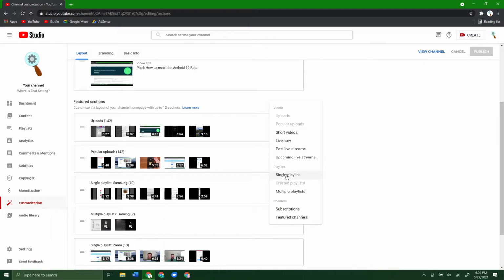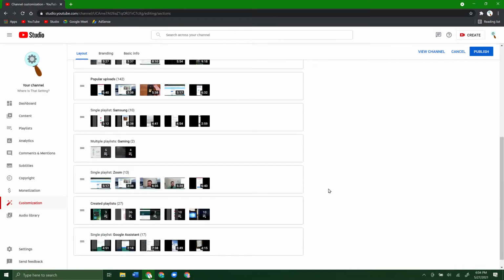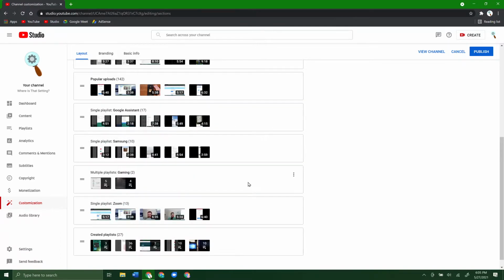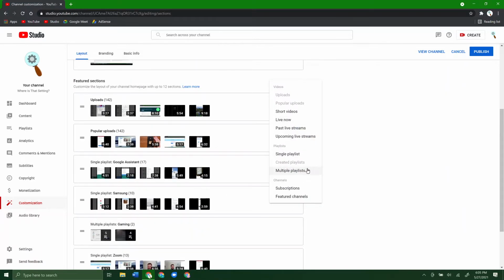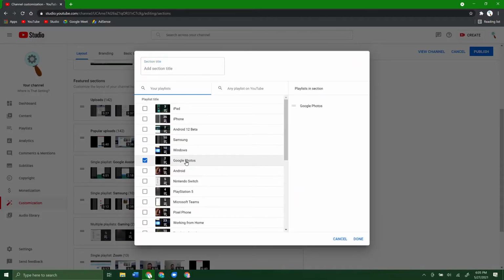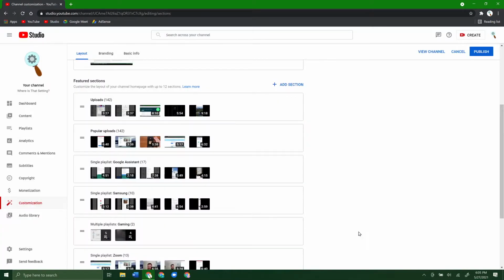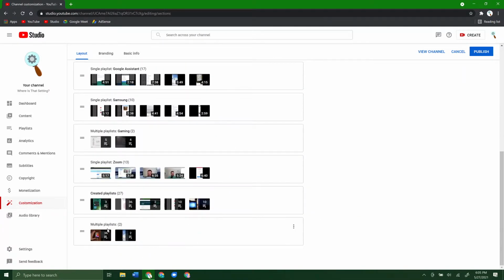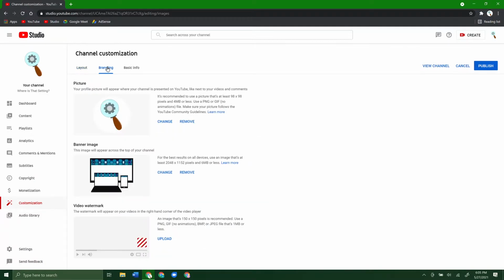YouTube Studio: How to customize Channel home page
How to re order and change what shows up on your channel's home page.